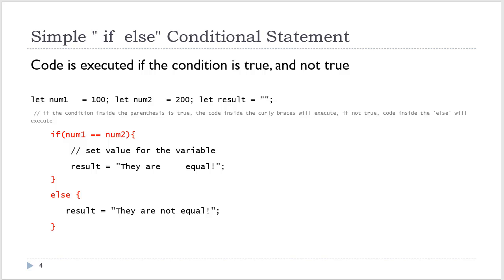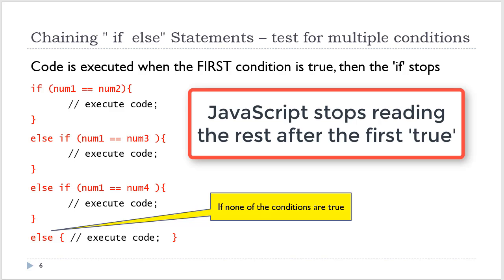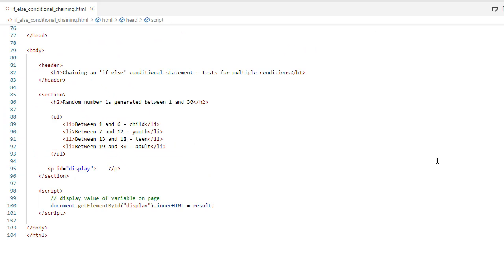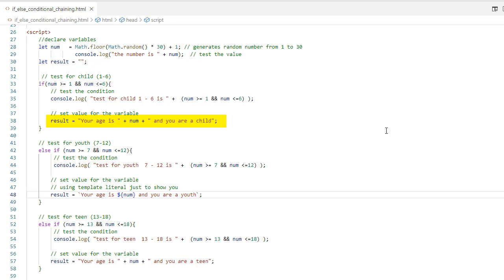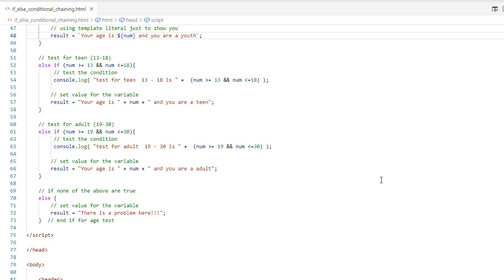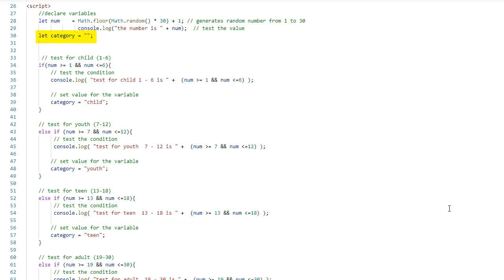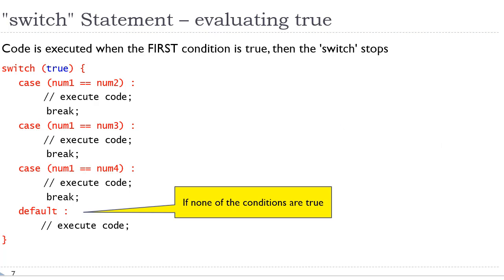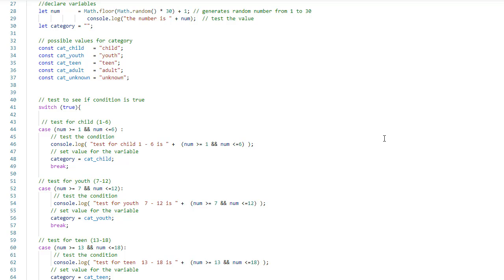Chaining 'if else' and switch Statement Code Demo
This video is for a  Course at a Community College